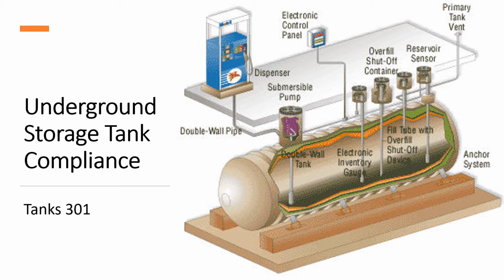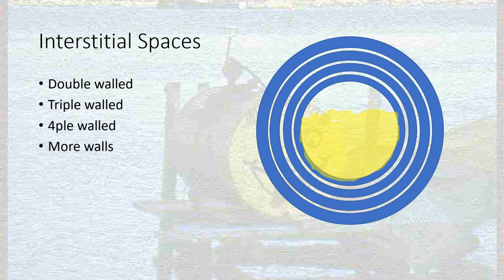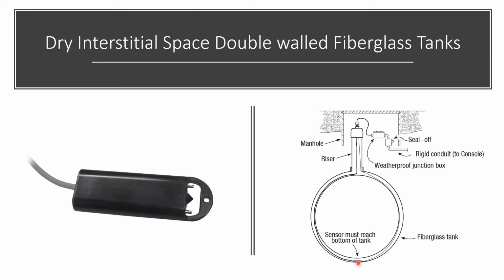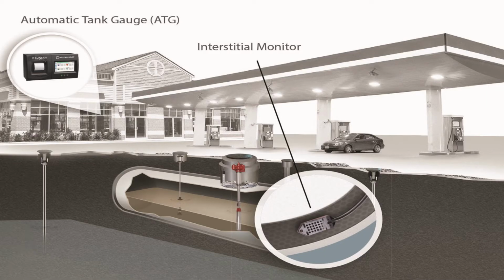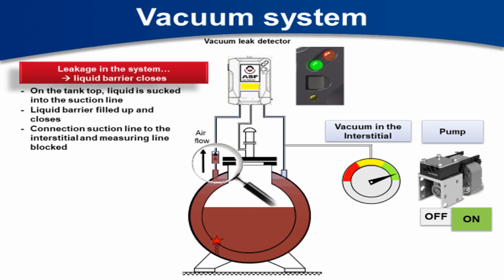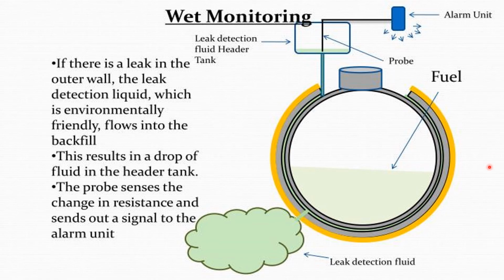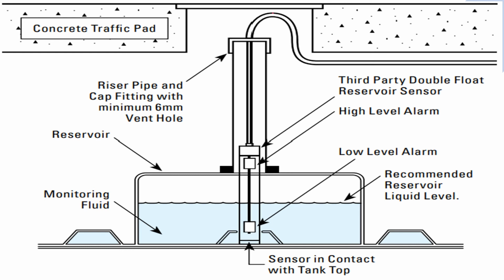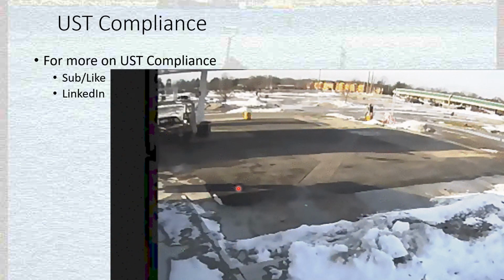Tanks 301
Feel free to give me your thoughts and suggestions for anything else I can do.

Video-Presentation About The Use of Vacuum Leak Detectors
Video-Presentation About The Use of Pressure Leak Detectors